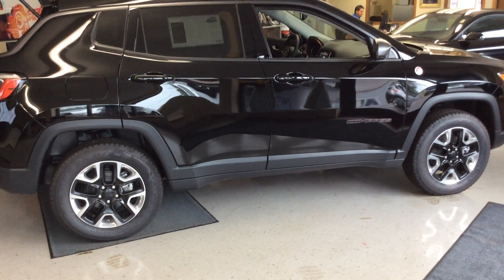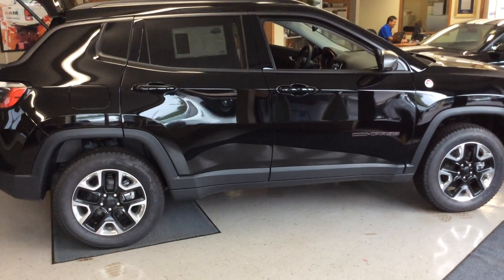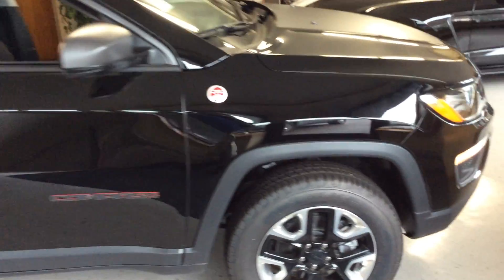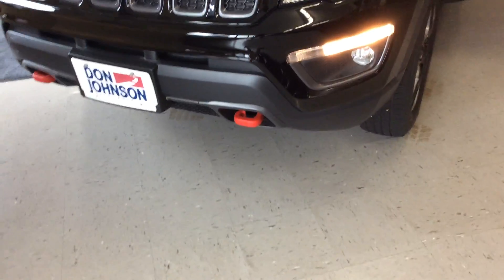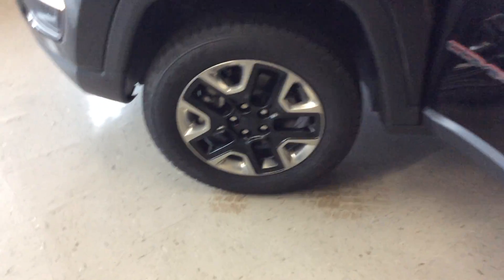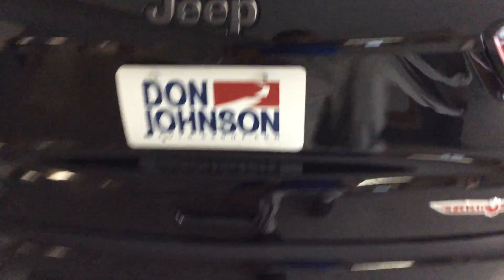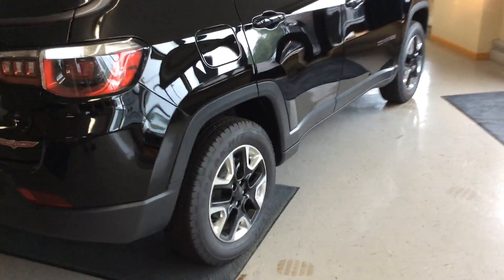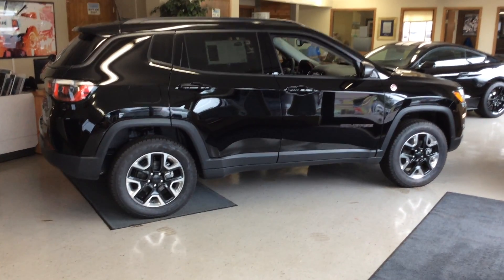2018 Jeep Compass Trailhawk at Don Johnson's Cumberland Motors in Cumberland, Wi (C18189)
Jonathon Howell, Product Expert at Don Johnson Cumberland Motors in Cumberland, WI shares this 2018 Jeep Compass Trailhawk. Stock